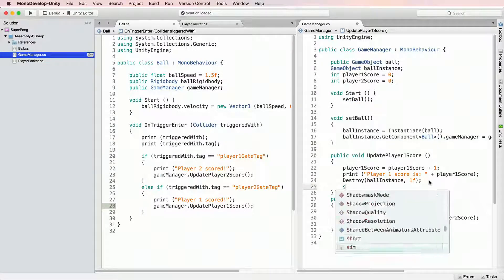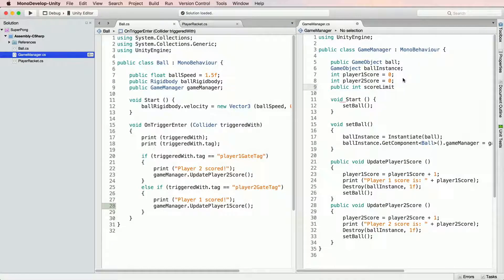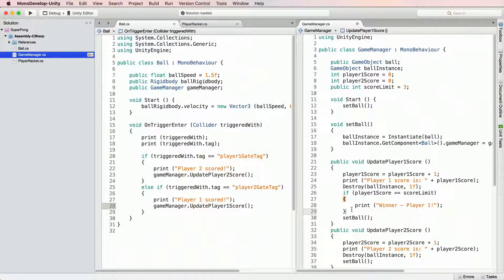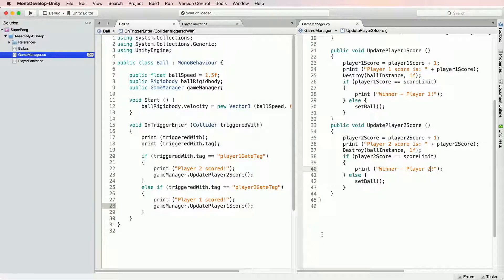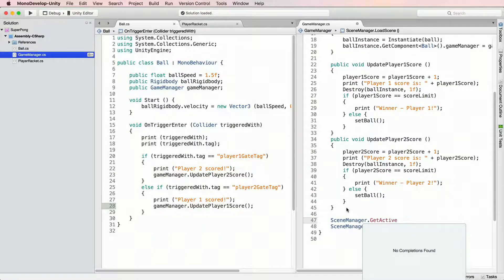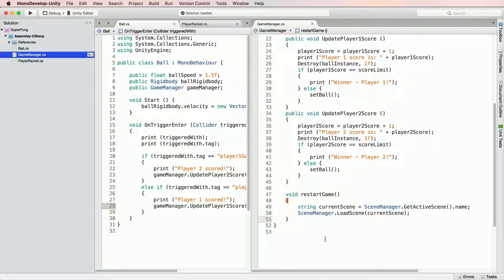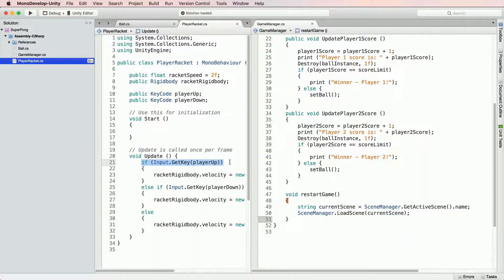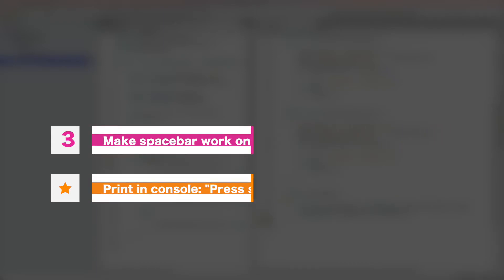11B How to make Pong video Game in Unity and C# - User Interface Unity Tutorial // Allaxes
get the full interactive course now! This video is part of a FREE fully interactive game development course
Create a free account, and then you can enrol in the course by yourself.

If you are complete beginner then this course is right for you.
learn how to create a 2.5D version of classic arcade Pong.
In this video you will:
● Learn how to restart a scene in Unity using C# script
● How to use UnityEngine.SceneManagement in Unity
If you have questions about the course you can ask them here in the comments or visit our:

You can also run the course on your mobile phone or tablet.
You will need Moodle app for that.